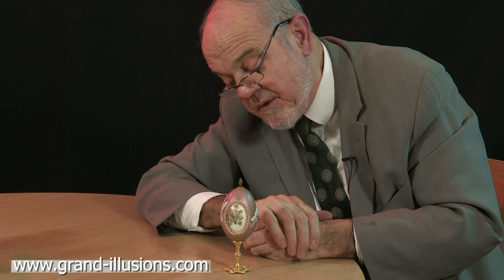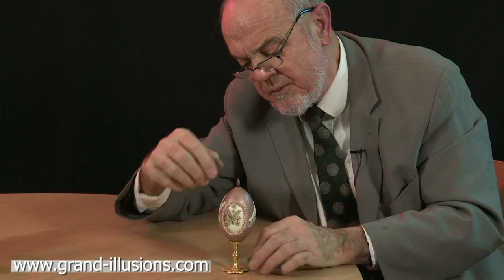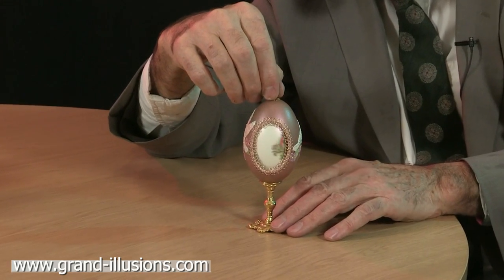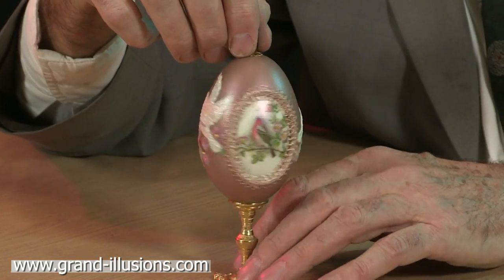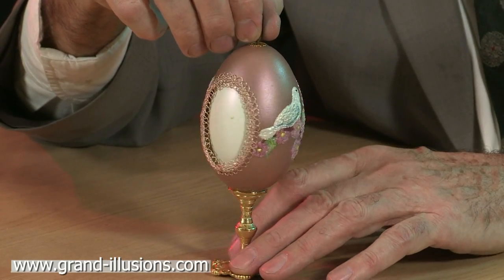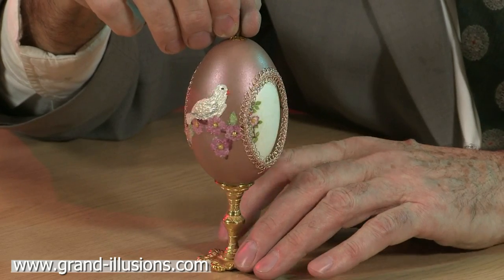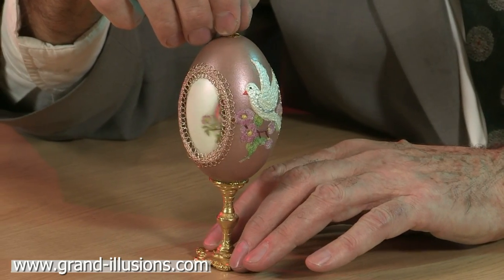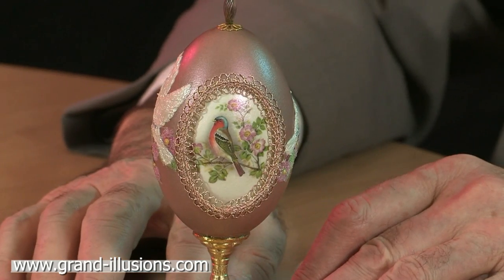Decorated Egg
Back in the days when Tim had an office job, the wife of one of his colleagues in the office made these amazing decorated eggs. She did not do it as a business, and she did not sell them. She just did it for fun.

A little bit like a Fabergé egg (although without the real gold and jewels) this consists of two eggs, one inside the other. If you look closely in the small gap between the two eggs, you can see what appears to be a line running round the middle of the larger, outer egg, so it would seem that this was neatly cut in half at some point, and then stuck back together.

Both eggs are highly decorated, and the inner egg can be turned on its axis, thus revealing different bits of artwork through the holes or windows that have been cut in the larger, outer egg.

Eggstremely time consuming and eggacting work!